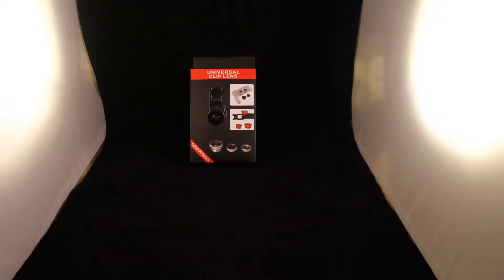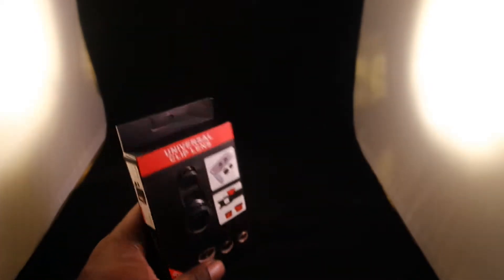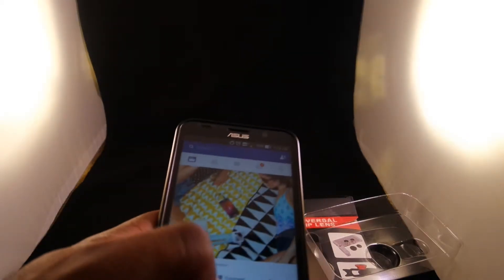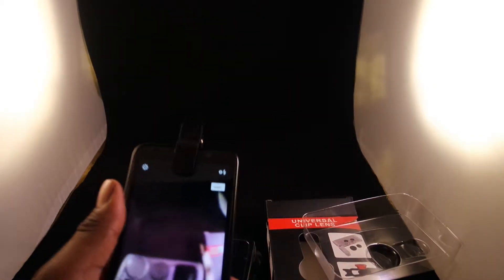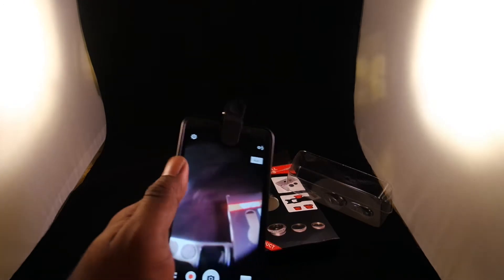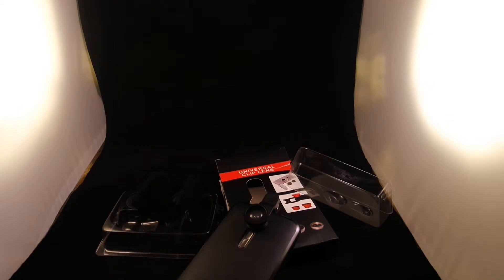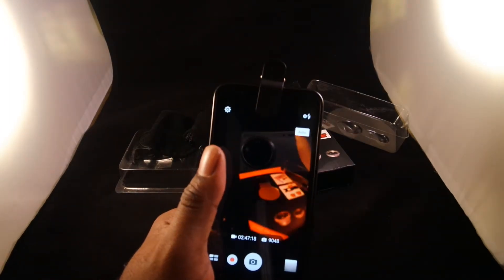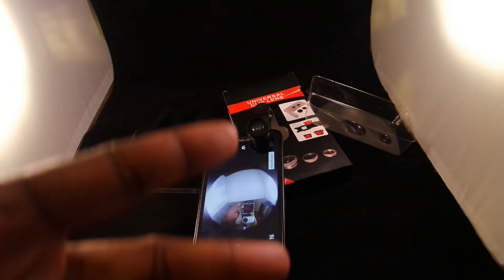Fisheye lens for android/iphones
Link me Instagram.com/rashawnpettie
Snapchat kevosaaan